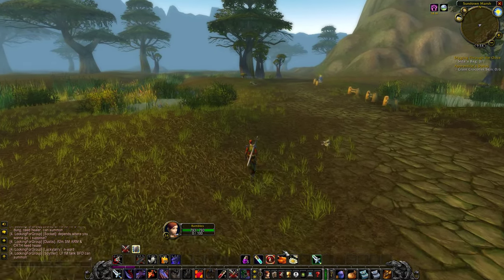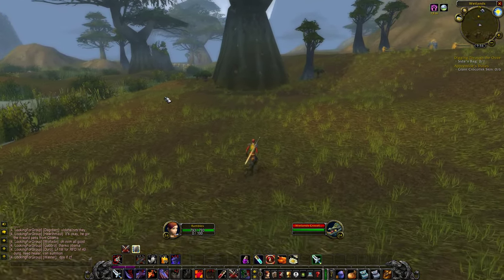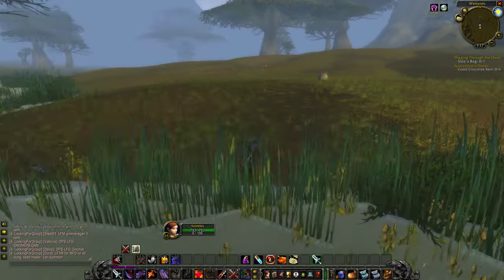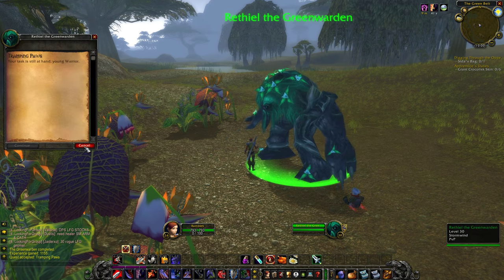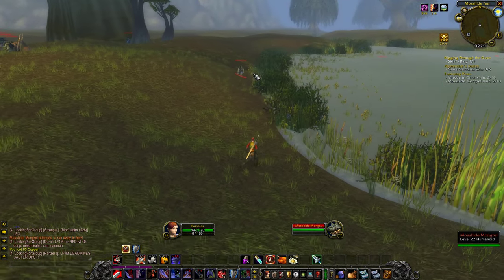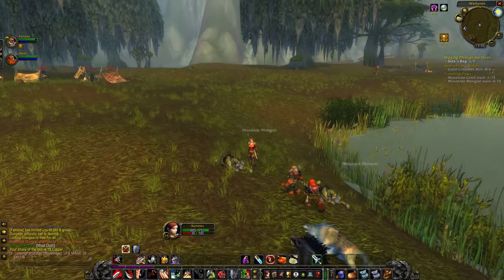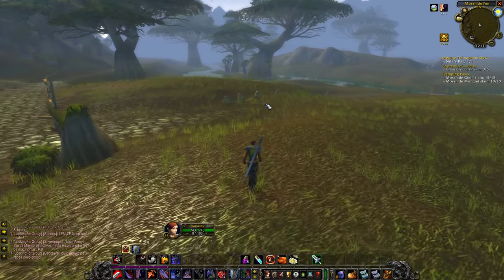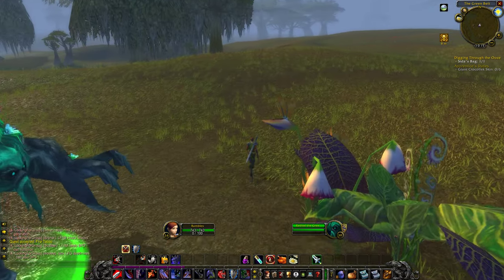Let's Play WoW Classic - SEASON OF MASTERY - Part 27 - Gameplay Walkthrough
In this series, we'll play through the Season of Mastery as a human warrior. We'll be tanking all the dungeons along the way, and tackling the raids at endgame.
For professions, we'll be leveling herbalism and alchemy to give us an edge in survivability, as well as some buffs.
This will be an Addon FREE playthrough.

If you'd like to join us for fun dungeon runs, and respectful conversations about the game we all love, feel free to join our discord community - which is new and growing